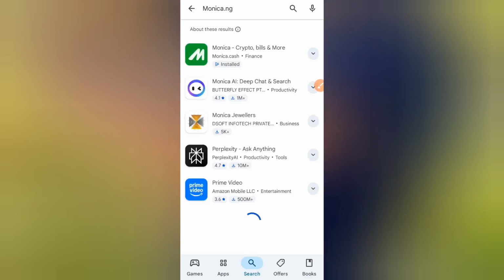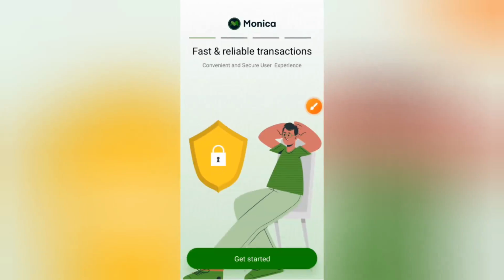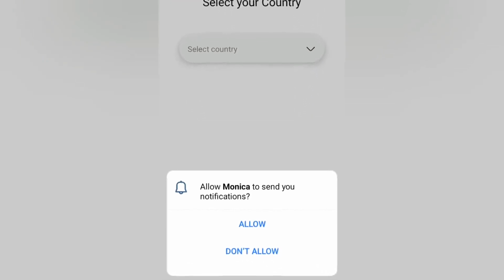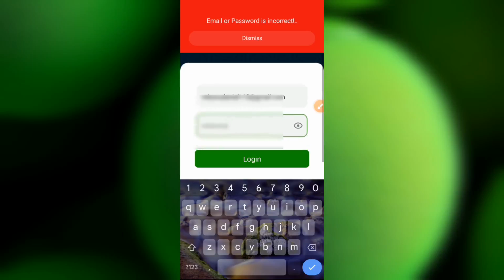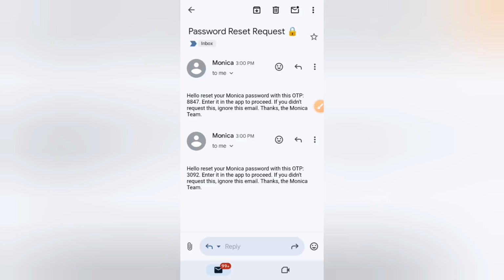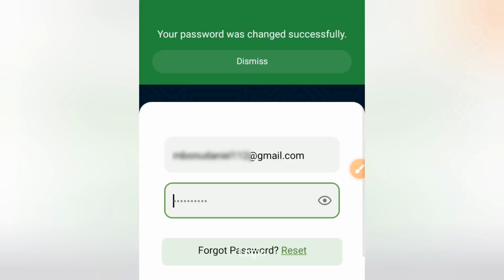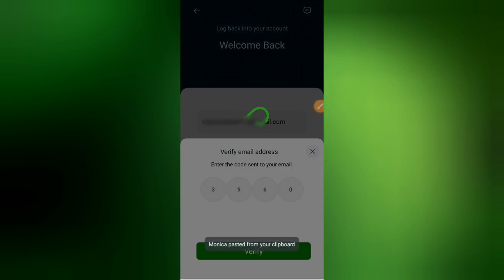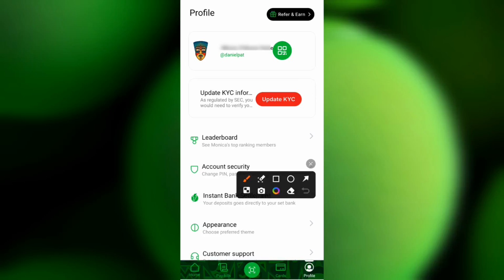How to Recover Your Monica Account Easily | Login, Email Code, & Device Authorization Fix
In this 5 minutes video tutorial, you will learn exactly how to restore your Monica crypto account, fix email verification issues, authorize a new device problem, and log in successfully after the latest app update — all in just 5 minutes. Whether you're a new or returning user, this guide has everything you need to get back in.

Use my invite code below to receive ₦1,500 welcome bonus after your first deposit:
Invite code: MONI540104

Timestamps: 👇🏼

‎00:00 Introduction & app update process
‎01:02 Diving into the login process
‎02:04 Email Verification Code issue solved
‎03:14 Verifying & authorizing new device process
‎04:03 Conclusion